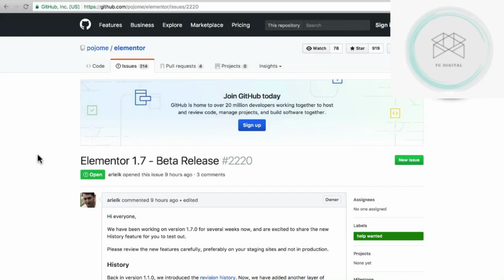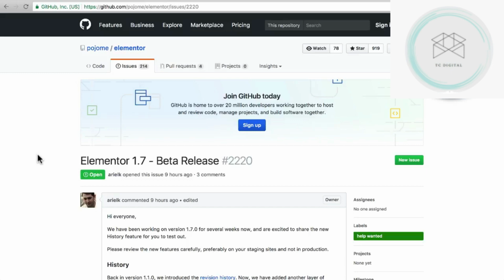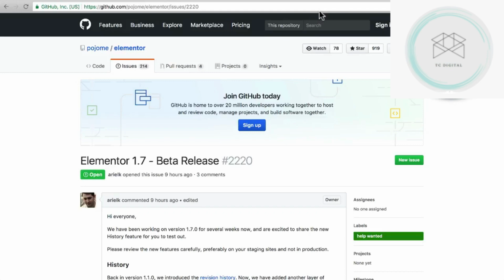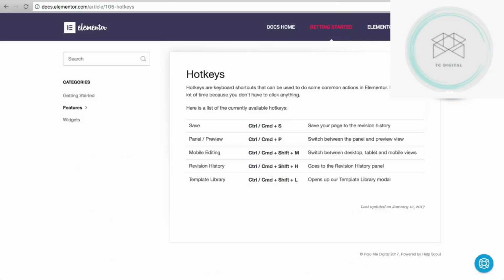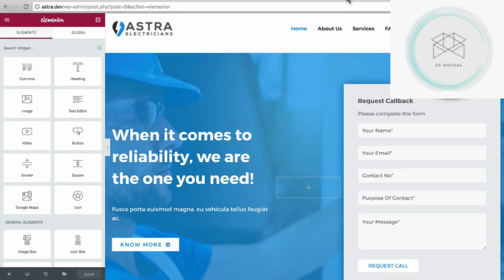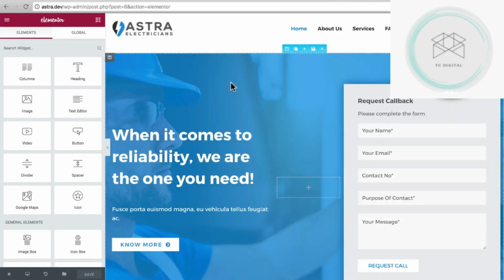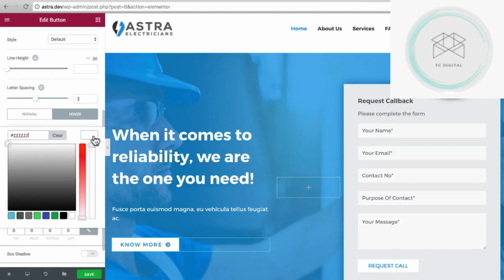How to do it in the Elementor WordPress page creation process